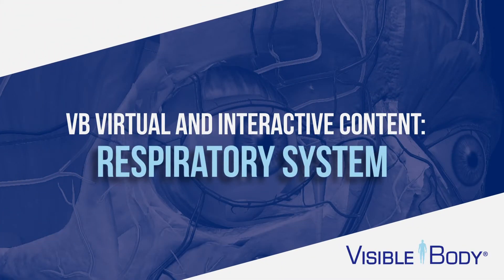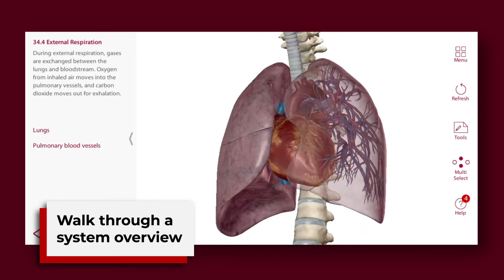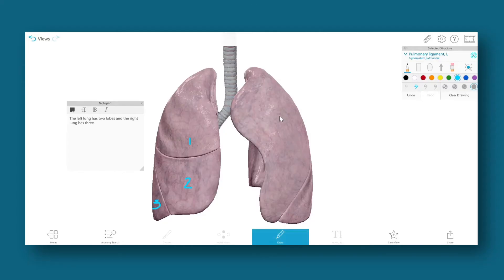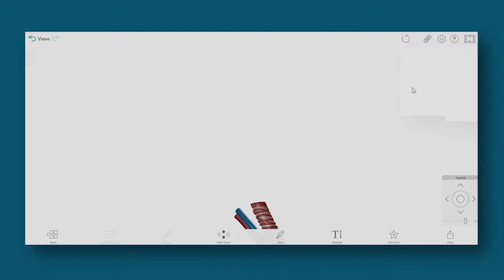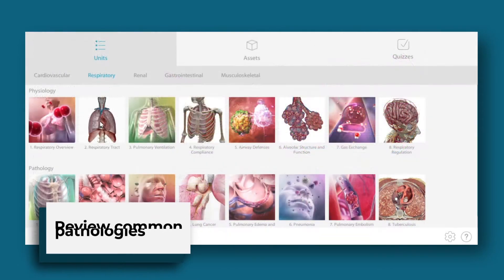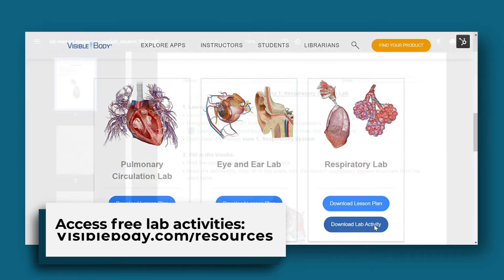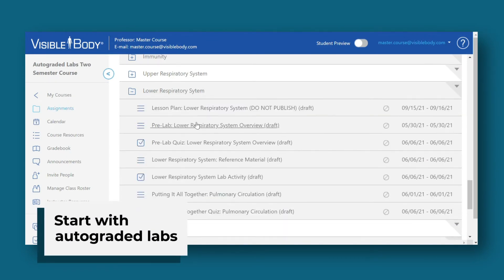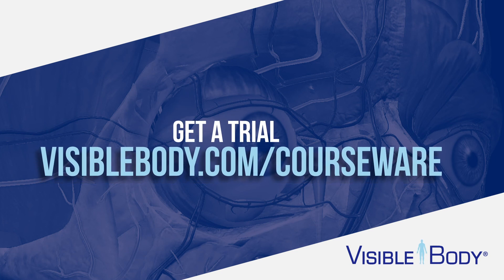Visible Body | Teach the Respiratory System with Virtual & Interactive Content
Get students engaged by having them explore and study interactive 3D models of respiratory structures (including microanatomy and histology slides) to understand how breathing and gas exchange occur.